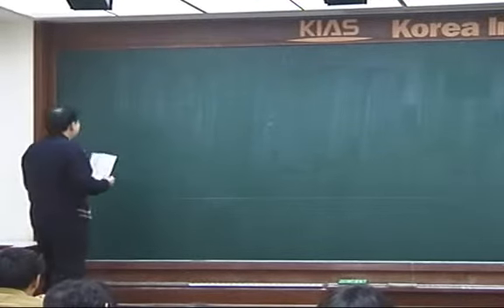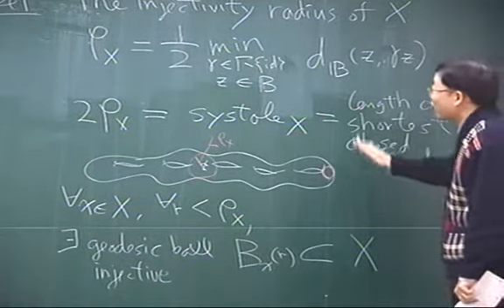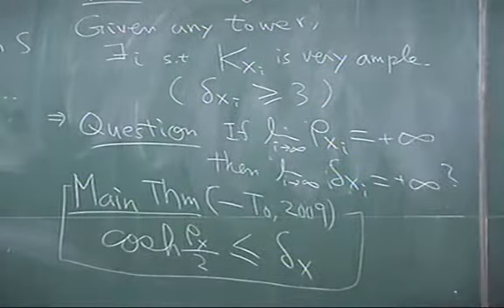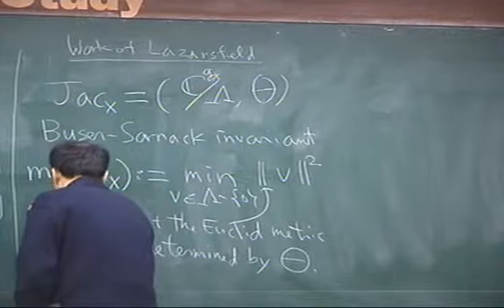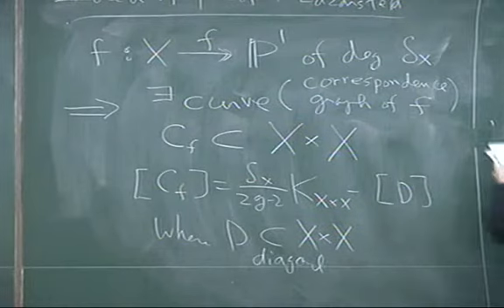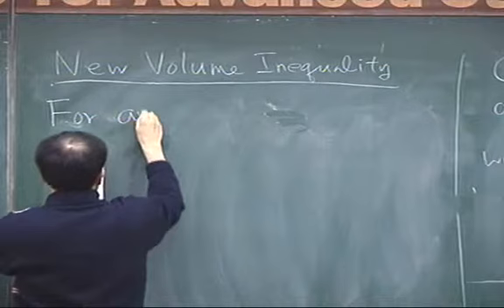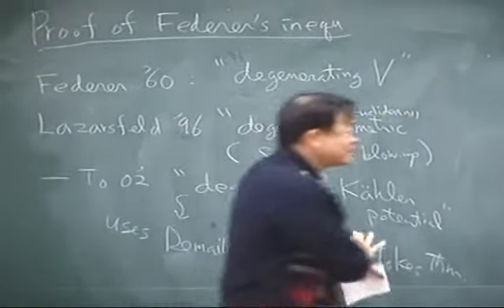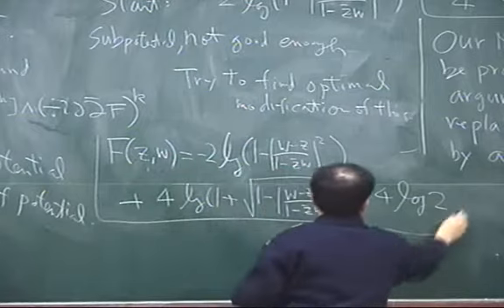Jun-Muk Hwang (KIAS) / Gonality and injectivity radius of a compact Riemann surface / 2009-12-22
Workshop on Moduli and Birational Geometry